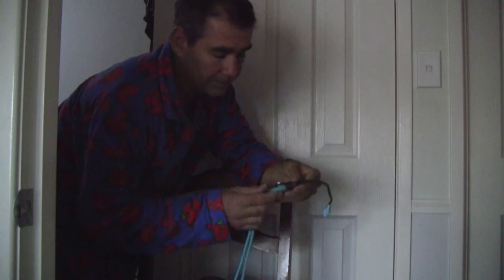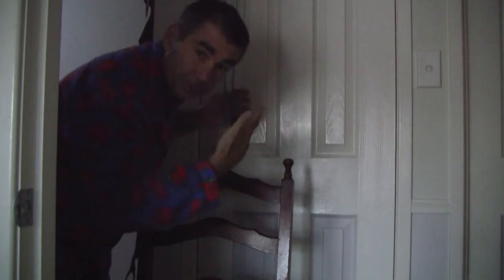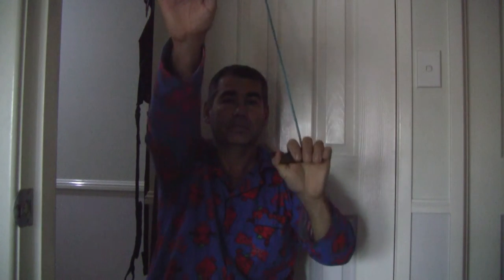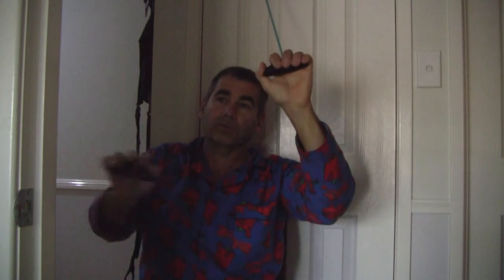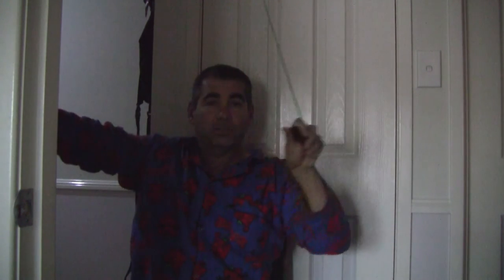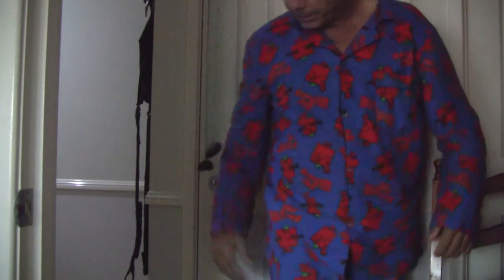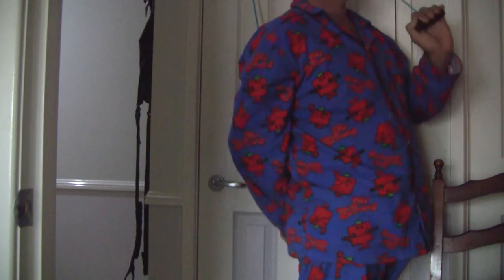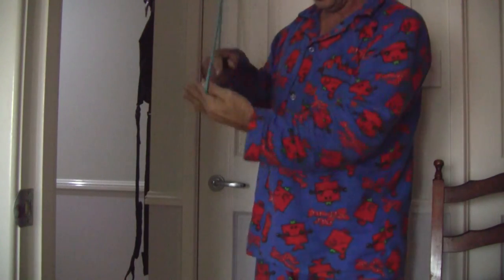Rotator cuff repair surgery 6 weeks shoulder pulley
Rotator cuff repair with two anchors ,had my surgery 6 weeks ago using the Mini-Open Repair method.
This is the exercise I have been doing since about two weeks after my surgery using the shoulder pulley system supplied by my physio therapist.
It has allowed me to get past the physical and pain barrier so many suffer from after this surgery
Don't overdue it and use common sense,
I try and do it in the morning,around midday and before I go to bed.